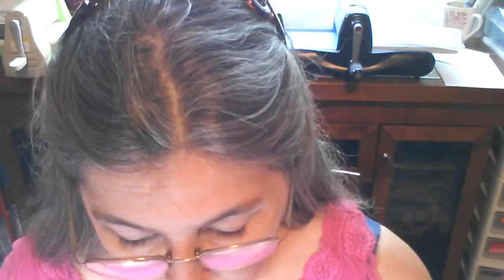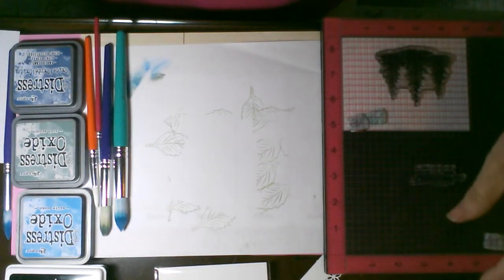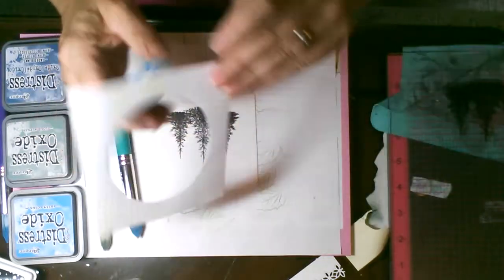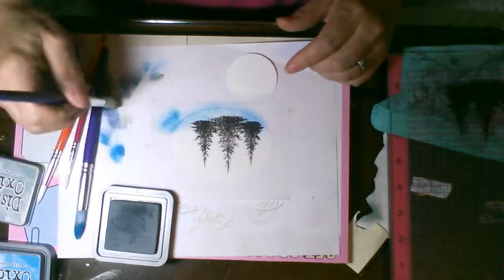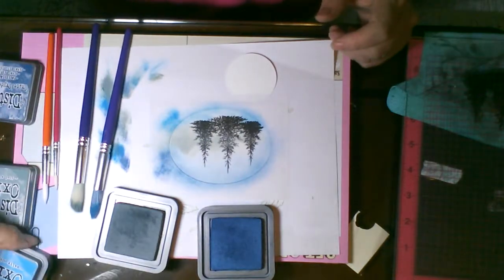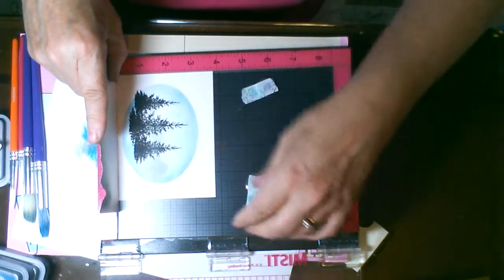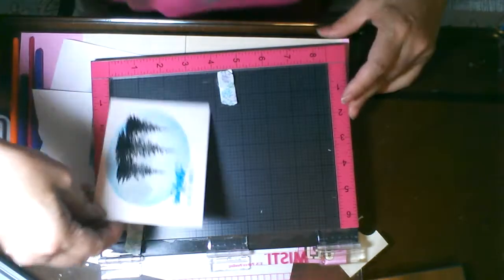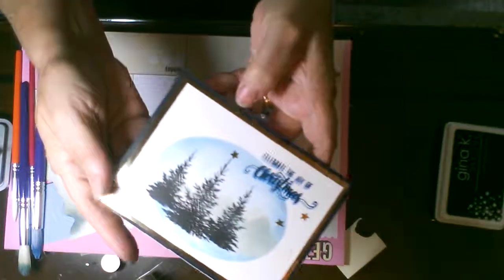GINA K CHRISTMAS GREENERY ink blending card tutorial using crayola brushes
Ink blending card tutorial